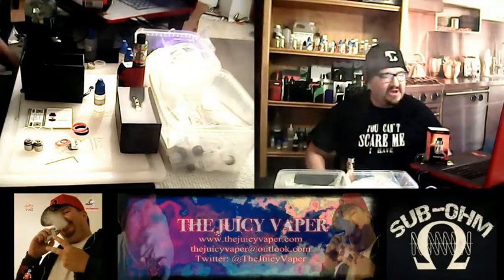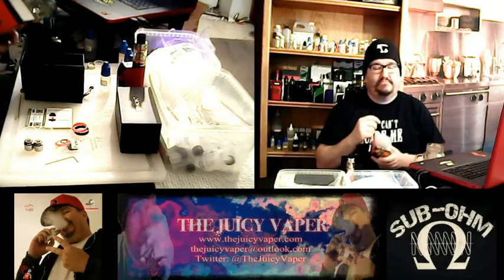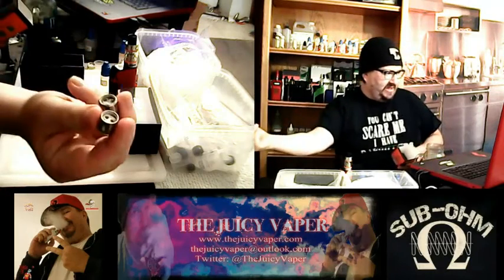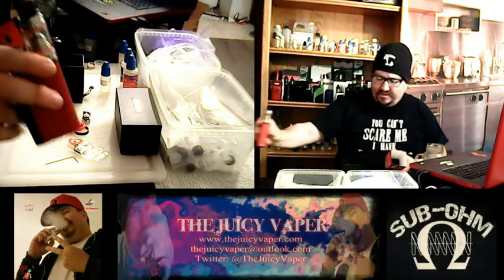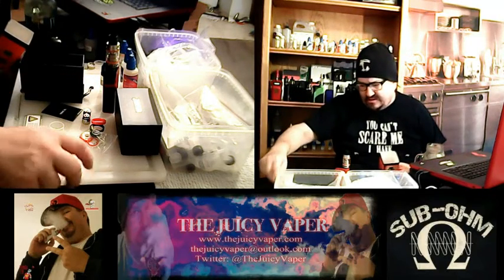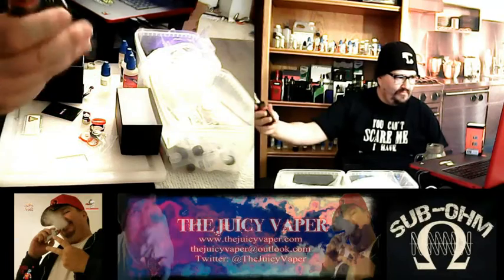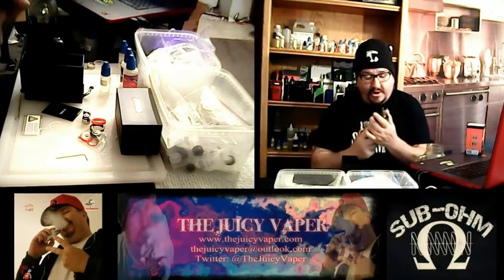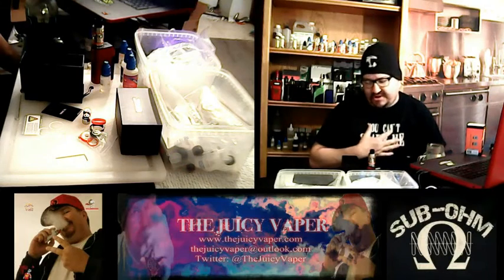TFV8 Big Baby Beast by Smok - Unbox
SMOK TFV8 Big Baby Beast Sub-Ohm Tank

The SMOK TFV8 Big Baby Beast Sub-Ohm Tank combines the best elements of two of the most popular and critically acclaimed tanks today, packing in the manageable size and affordable performance coil family from the Baby Beast with the capacity and range of the full sized TFV8. Maintaining the same 24.5mm diameter profile of the TFV8 and measuring just 3mm taller in height than the Baby Beast, the Big Baby Beast packs in a rangy 5 milliliter tank capacity accessed and filled via SMOK's signature Hinge and Lock Top Fill System.

The Baby Beast Coil Family is based off of the high performance V8 line, retaining much of the same performance profile despite the diminutive size. Included with each kit is a trio of coil heads, featuring the V8 Baby X4 Coil Head, V8 Baby T6, and the V8 Baby RBA Head. Airflow is expanded, increasing each airslot to measure 15mm by 2mm which are located around the base of the chassis, with a full 8mm bore from chimney to drip tip. SMOK's Big Baby Beast enters the market as the prime combination of SMOK's two best Sub-Ohm Tank platforms, asserting itself as the premiere atomizer available today.

Please Note: TFV8 Coils are NOT Compatible with the TFV8 Baby Beast.

Product Features:
24.5mm Diameter
Hinge and Lock Top Fill System
Swivels Open and Shut
Fill Port
5.0ml Max Capacity
SMOK Baby Turbo Coil Family
V8 Baby X4 Coil Head
0.15 ohm
Quadruple Coil
30 to 70W
45 to 60W Recommended Range
V8 Baby T6 Coil Head
0.2 ohm
Sextuple Coils
40 to 130W
70 to 90W Recommended Range
V8 Baby RBA Head
Two Post Dual Terminal Design
2mm Diameter Terminals
Dual 6mm by 3mm Internal Airslots
Quad 4.5mm by 2.5mm Wicking Slots
Prebuilt Dual Clapton Coil
30 to 60W
Includes Glass Tank Section and Spare Parts
Dual Adjustable 15mm by 2mm Airslots
8.5mm Delrin Drip Tip
Stainless Steel and Glass Construction

Product Includes:
One SMOK TFV8 Big Baby Beast Sub-Ohm Tank
One V8 Baby X4 Coil Head
One V8 Baby T6 Quadruple Coil Head
One V8 Baby RBA Head
One Replacement Glass Tank Section
Spare Parts Pack
User Manual